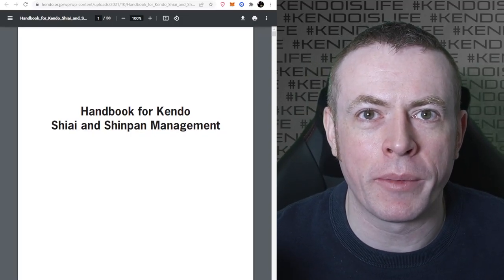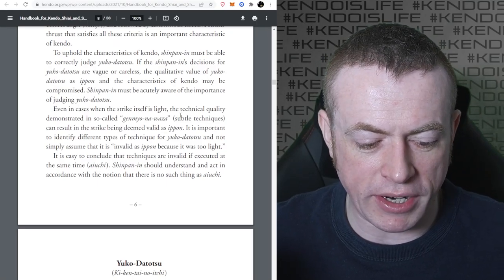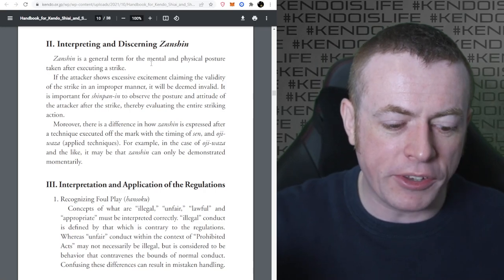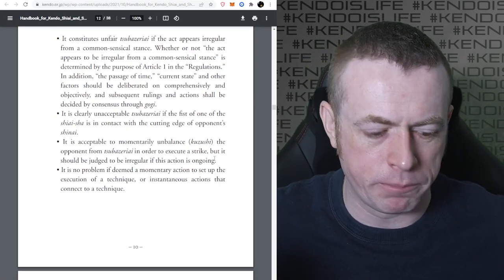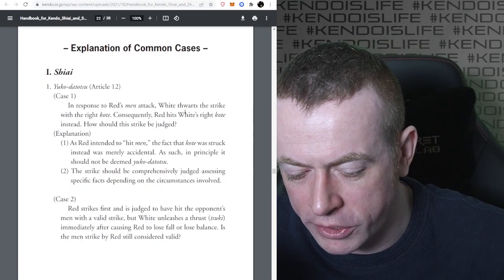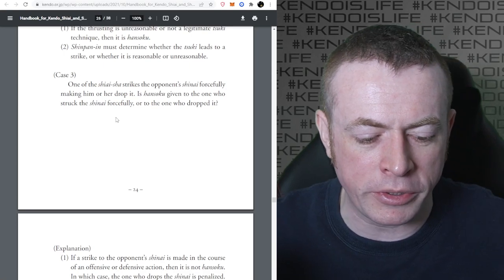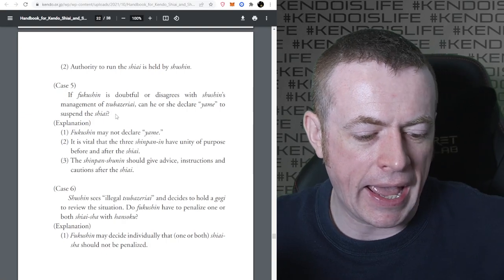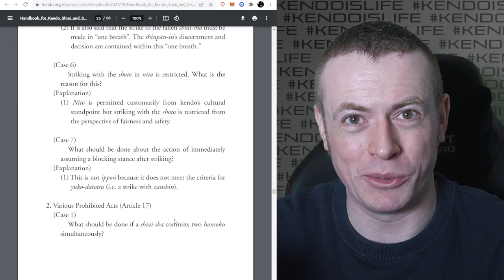What is the Handbook for Kendo and Shinpan Management?